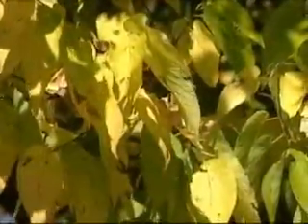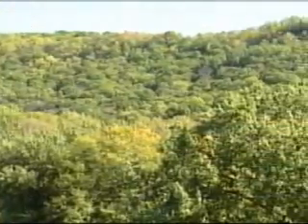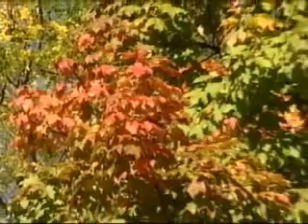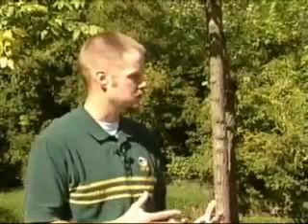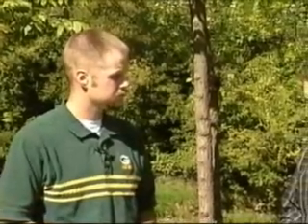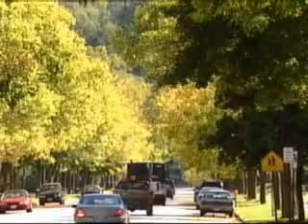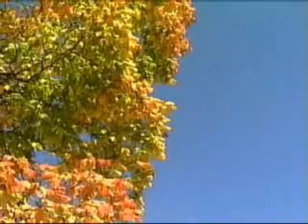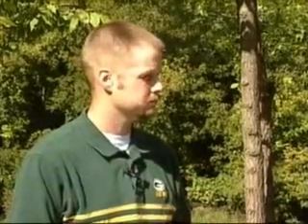Hands On Gardening - Autumn Leaves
You've probably noticed all the leaves changing colors. But have you
ever wondered why and what causes this to happen?